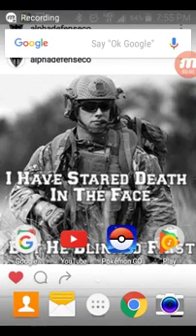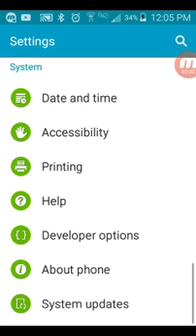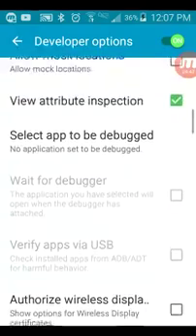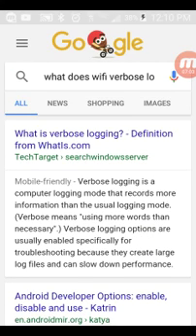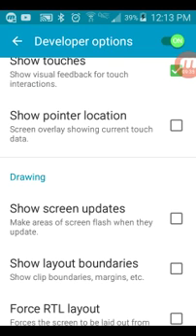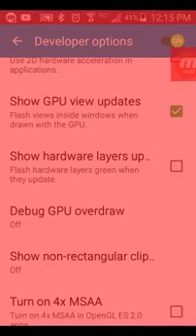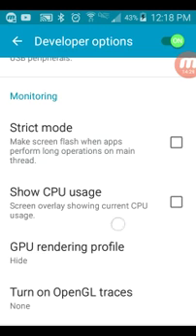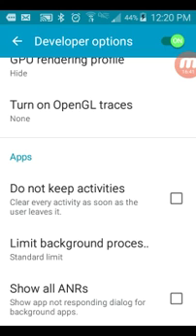How to access developer mode in Lollipop 5.1.1 on Android | Dev. Mode Tutorial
I show you how to access developer mode in 5.1.1 lollipop in my Samsung Galaxy Core Prime. Enjoy!!